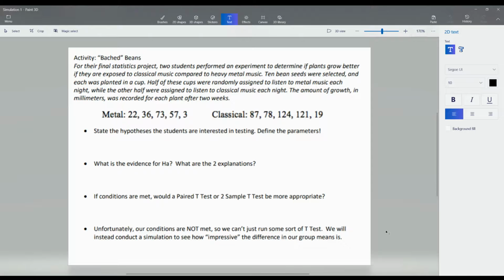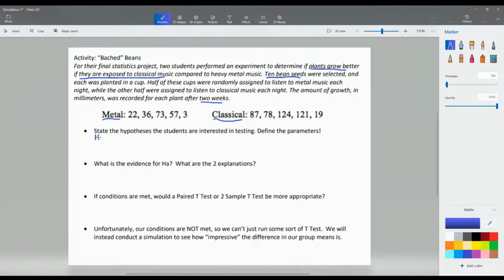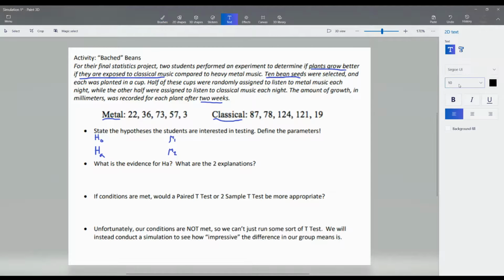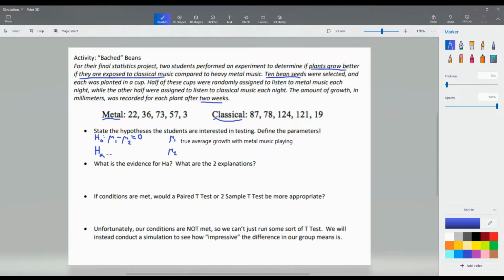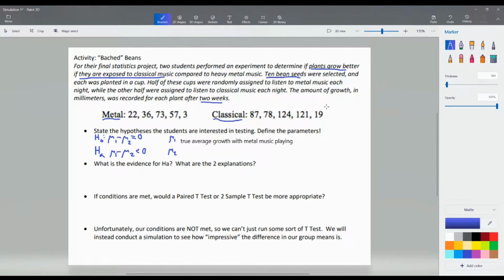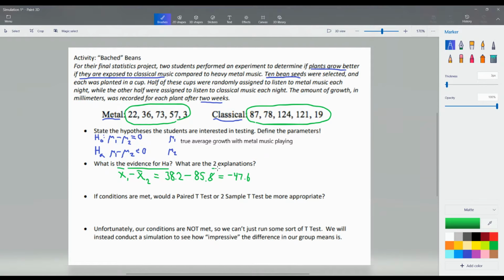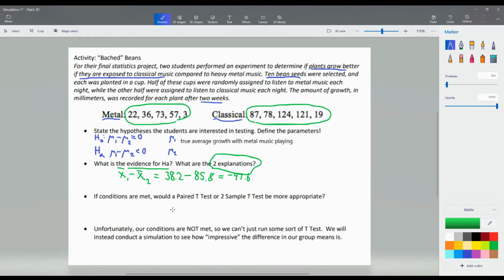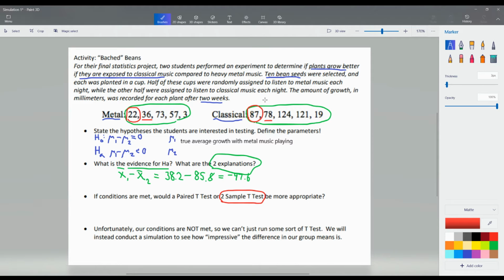10.2c - Bean Simulation (Part 3)